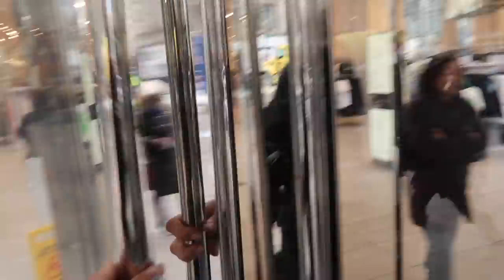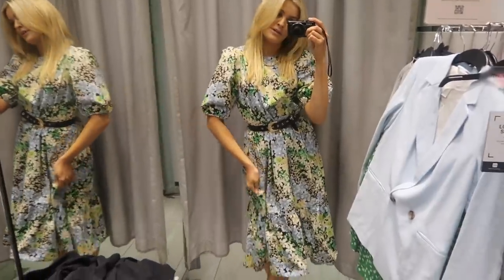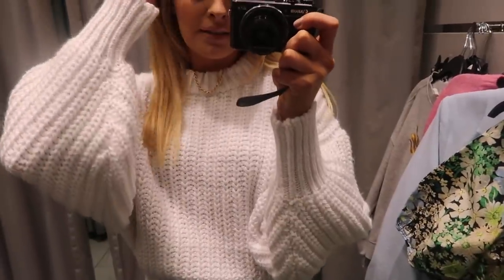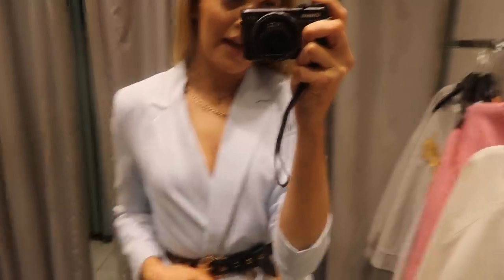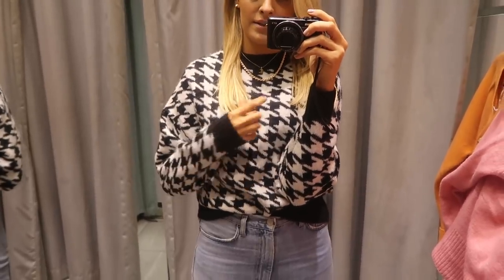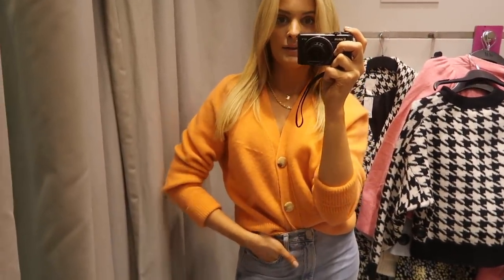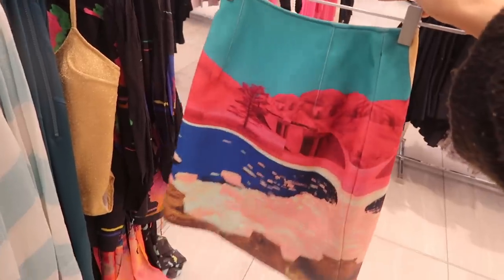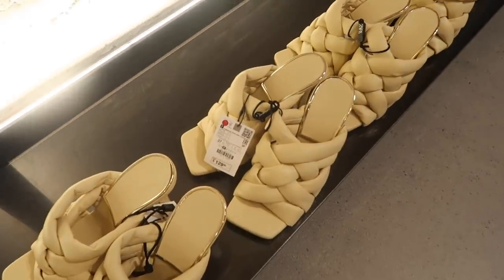COME SHOPPING WITH ME to H&M & ZARA in New York | Louise Cooney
Hi guys

I visited H&M and Zara to see what's new in the shops! Lots of lovely spring pieces. Everything is linked below!

Let me know which pieces are your favourite? What shops should I check out next in New York?

Lou xxx